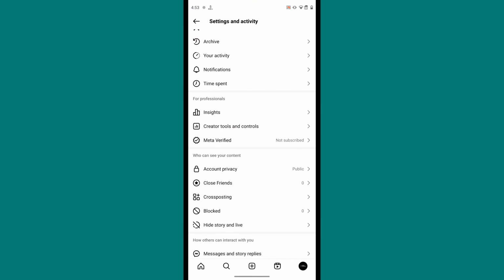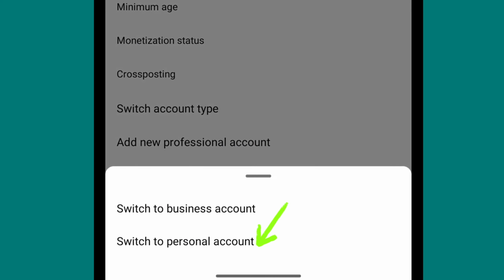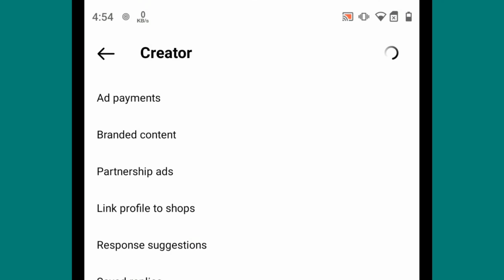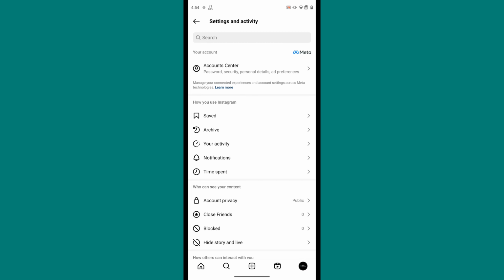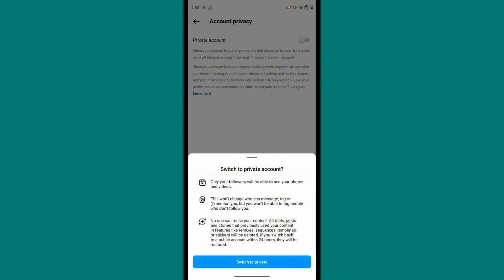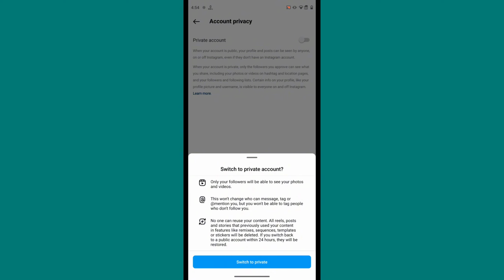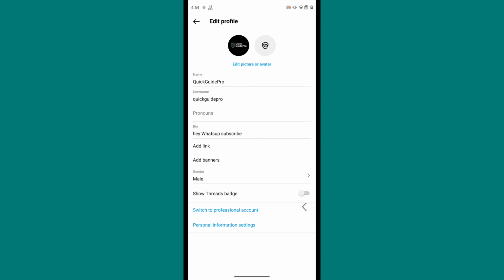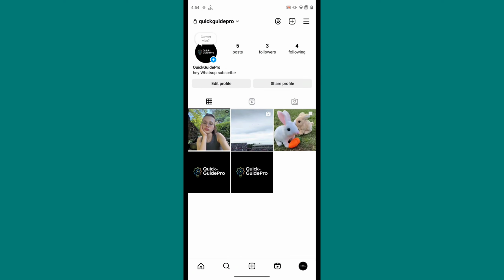Turn Your Instagram Business Account to Private in a Minute! | Step-by-Step Guide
In this QuickGuidePro tutorial, learn how to make your Instagram business account private in just a few simple steps. We'll guide you through switching your account from business to personal and then setting it to private so only approved followers can see your content. Follow along and secure your Instagram account today!

🔹 Steps Covered:

Switch to a Personal Account
Make Your Account Private
Verify Your Privacy Settings
Have questions? Drop them in the comments, and I'll assist you!